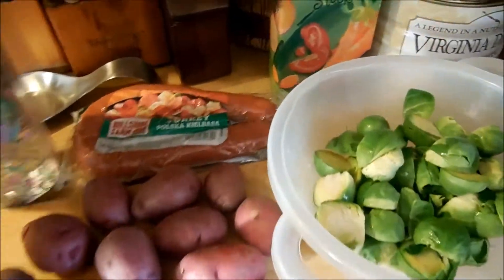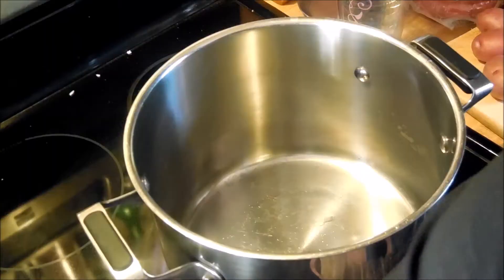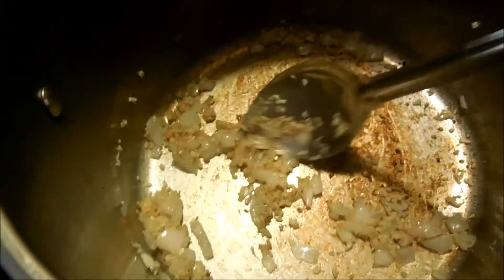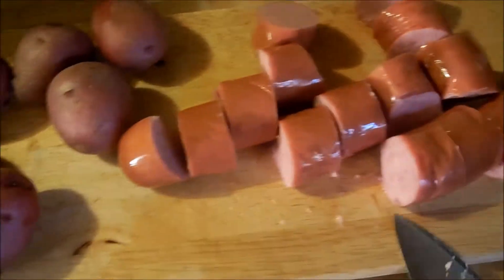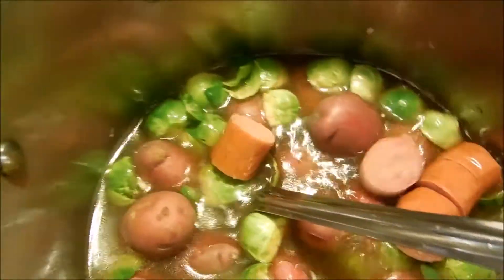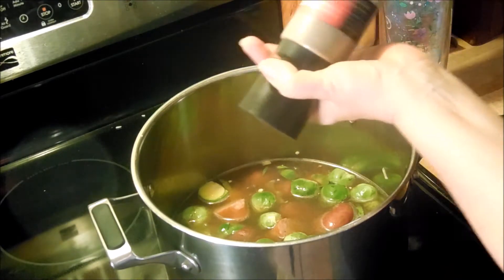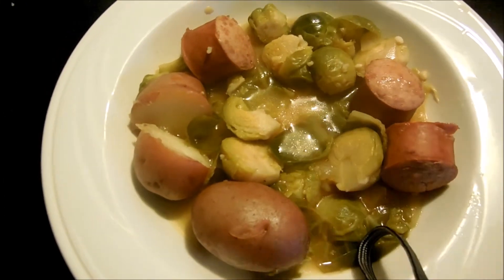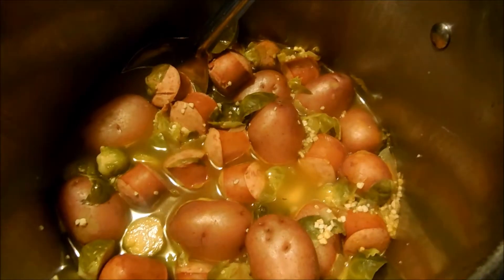Turkey Sausage for Dinner